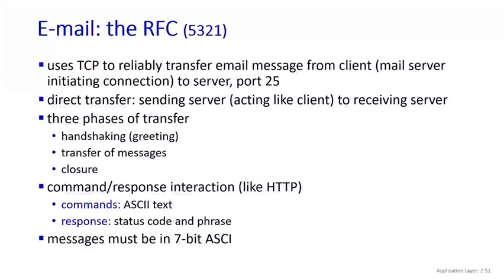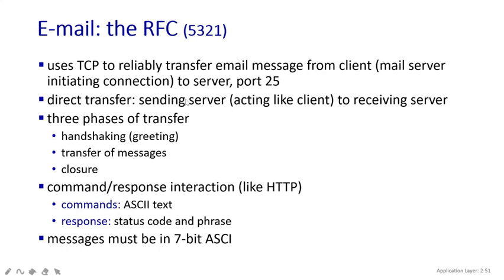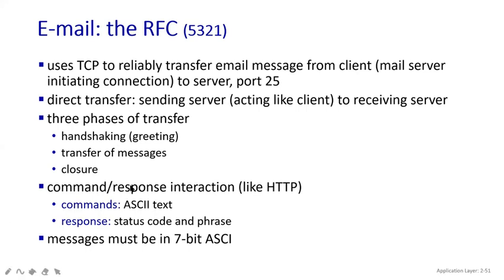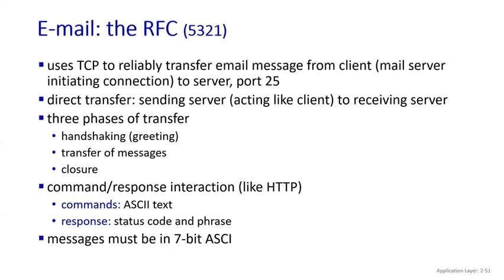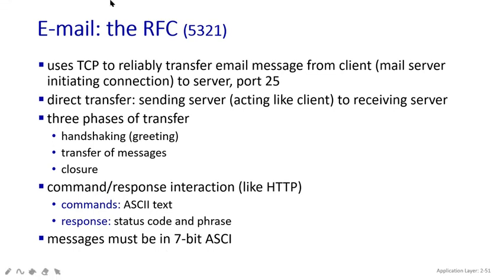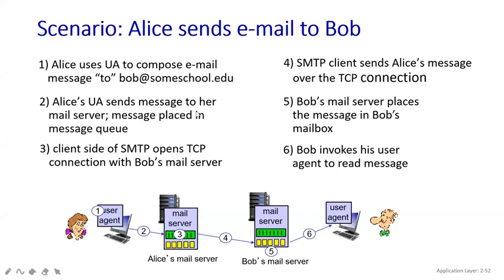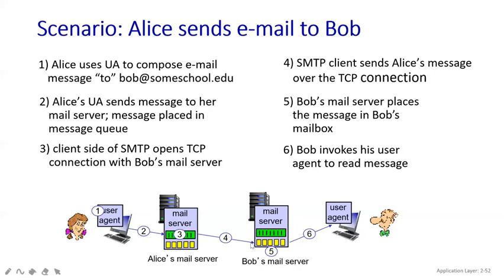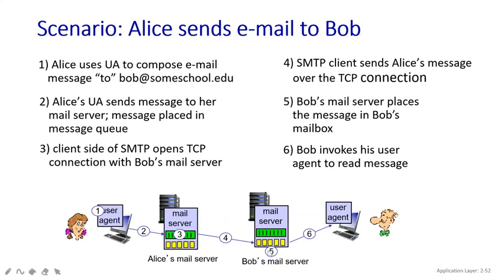#70 | 27 Email RFC 5321 | Class With Sonali